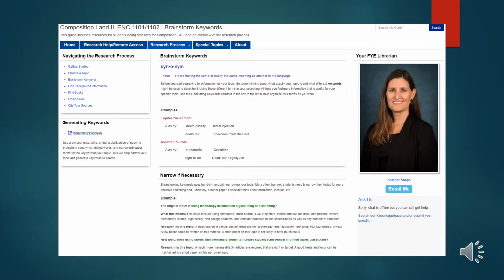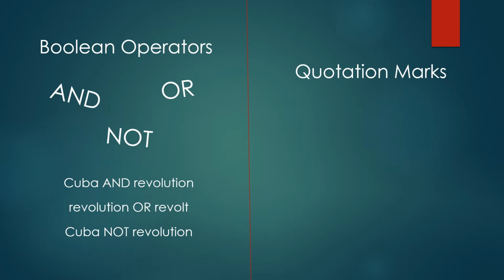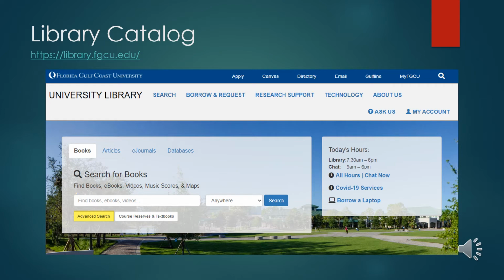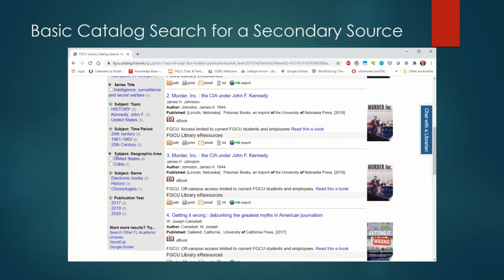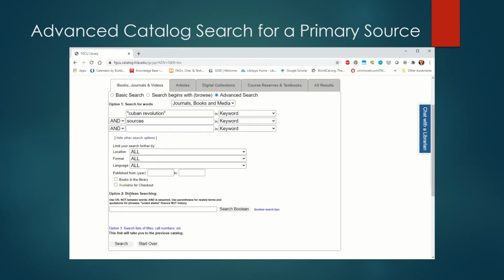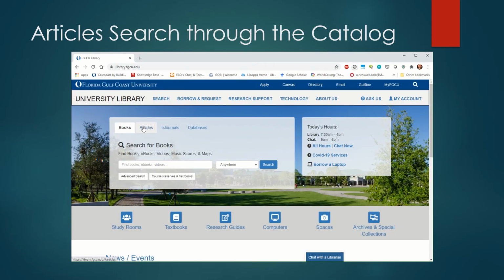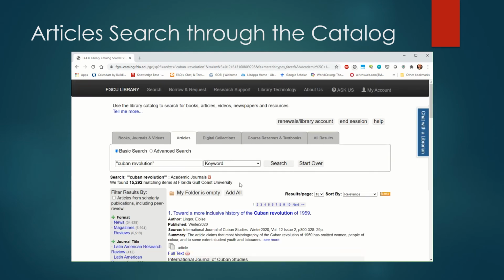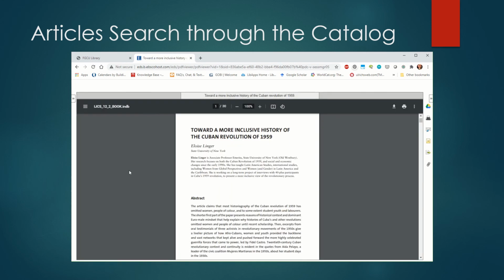How to Find Sources Library Catalog